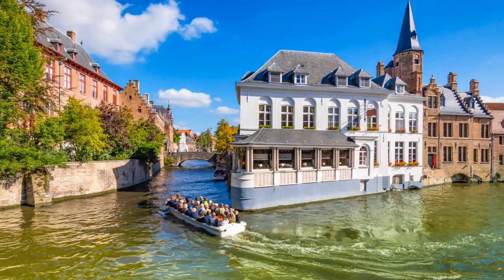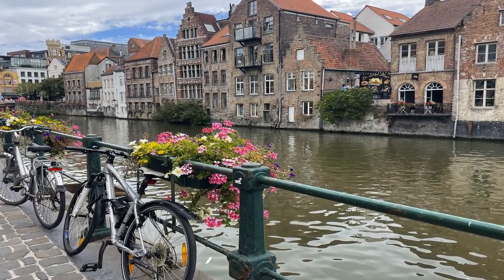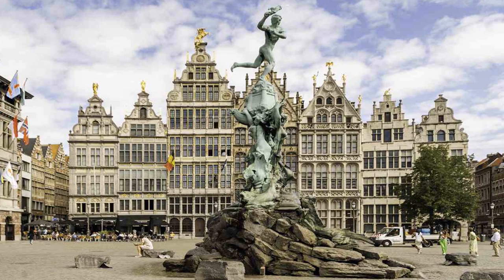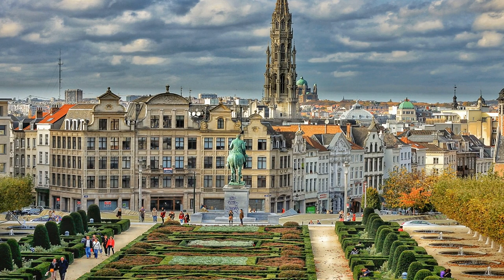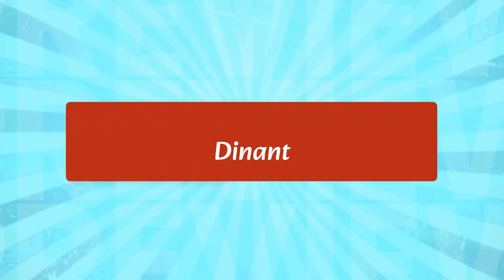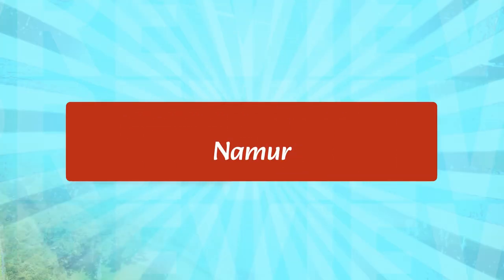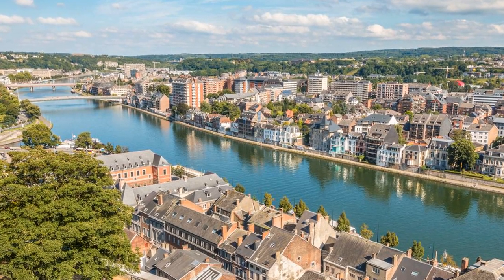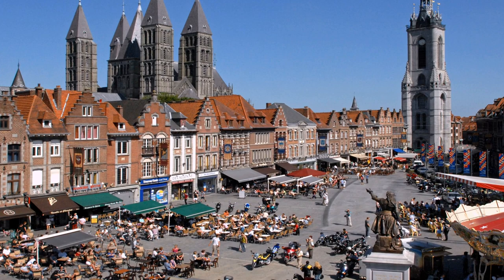Top 10 Places To Visit in Belgium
Explore the top 10 places to visit in Belgium, from the medieval towns of Bruges and Ghent to the Renaissance architecture of Antwerp and Brussels. Discover the cities of Ypres, Dinant, Namur, Mons, and Tournai, each with its own unique attractions.